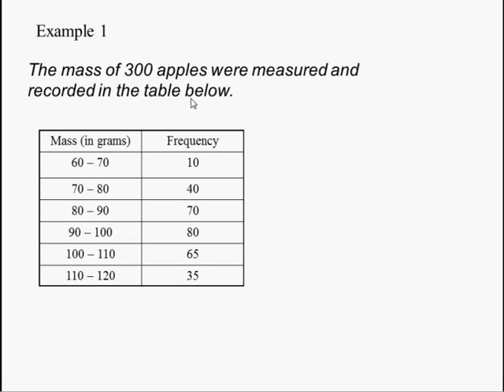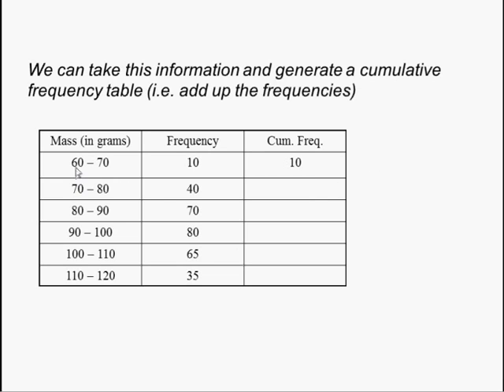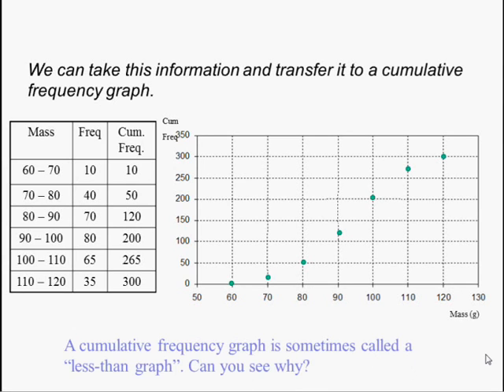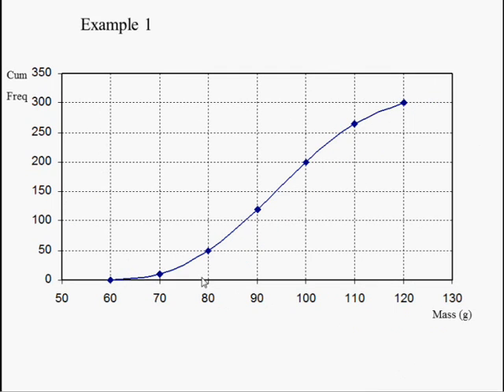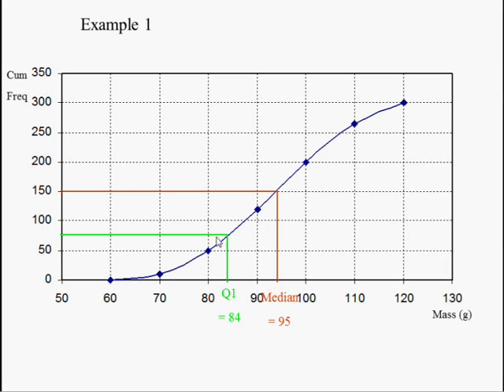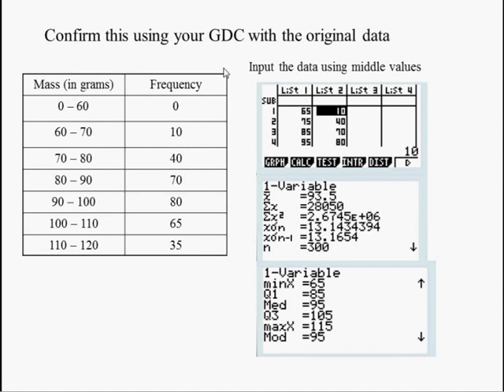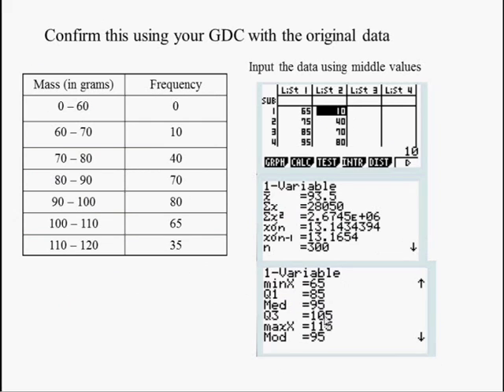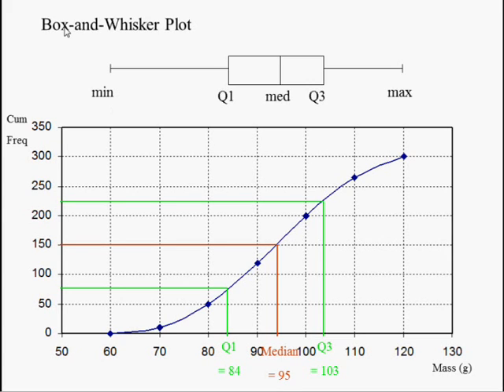Cumulative Frequency Graphs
An explanation of how to construct a cumulative frequency graph and from that also a box-and-whisker graph.